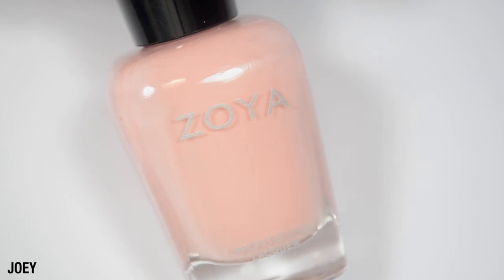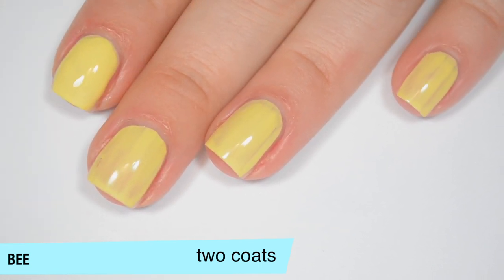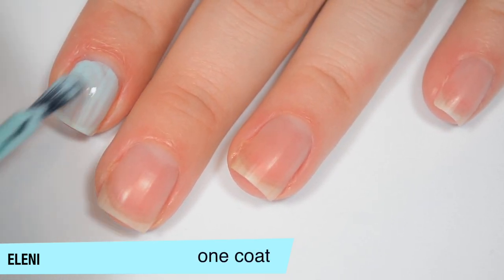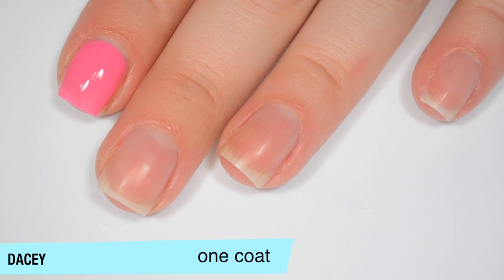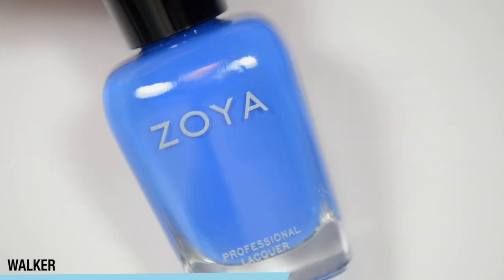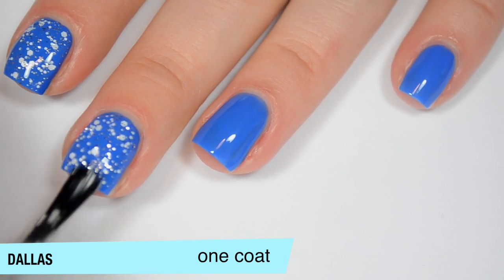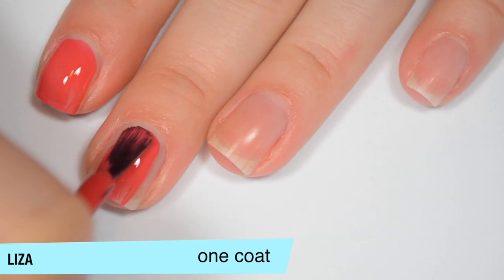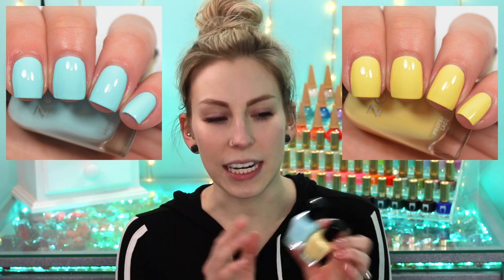Zoya - Barefoot (Summer 2019) | Swatch and Review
Today I have swatches of the new Barefoot collection from Zoya for Summer 2019.

Polishes mentioned:
Joey
Bee
Tessa
Eleni
Keira
Dacey
Rie
Walker
Dallas
Marcy
Liza
Robbie

On my lips: Dry skin

- Yes.